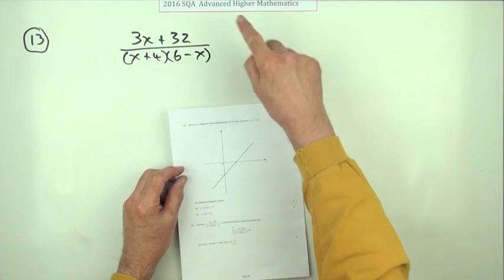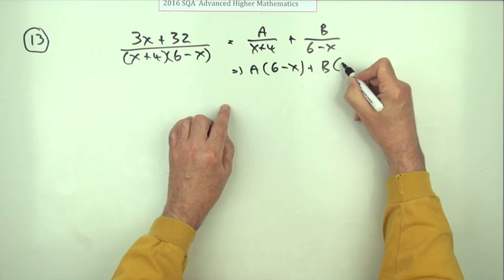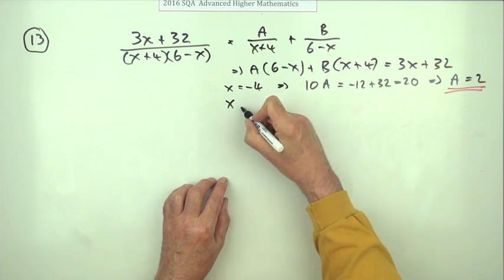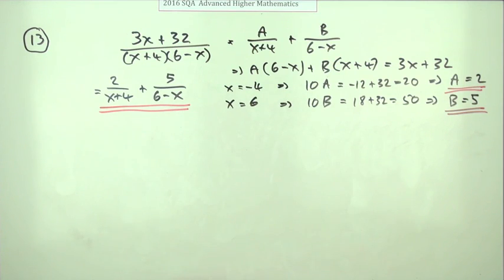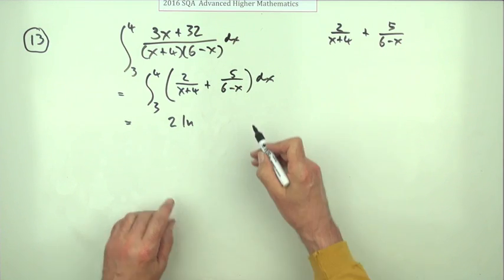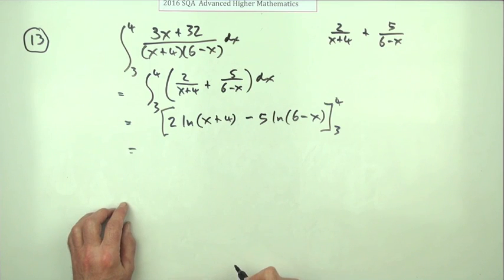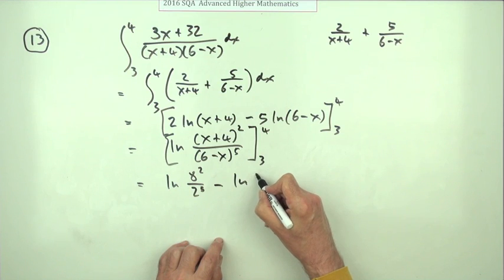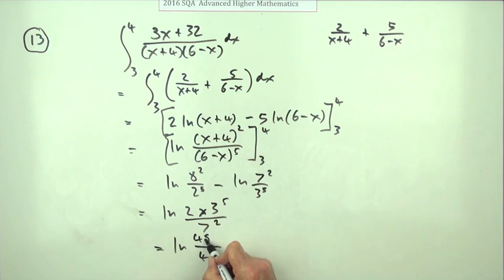2016 Advanced Higher Mathematics number 13